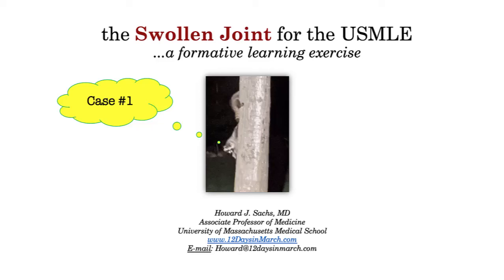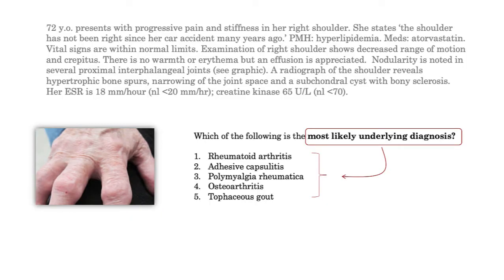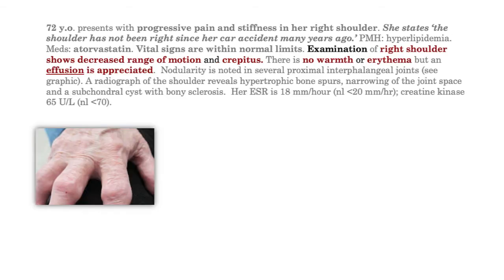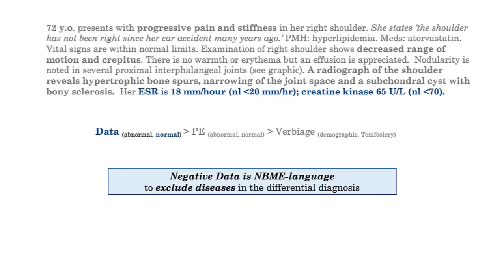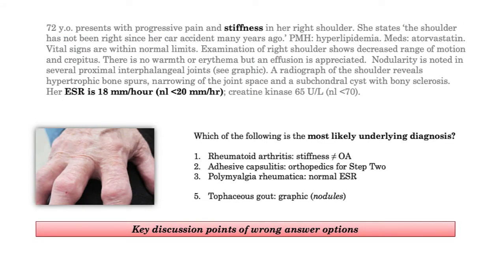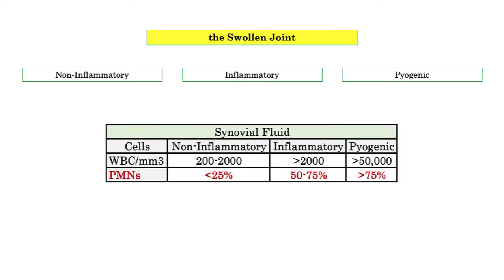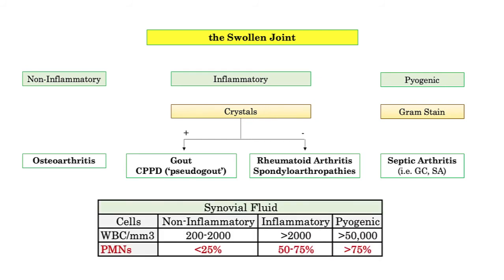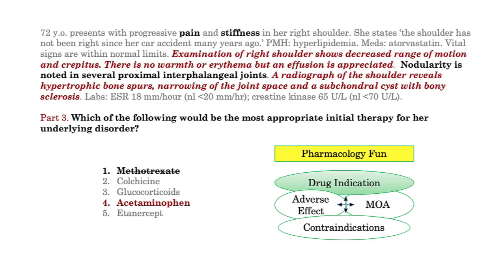12DaysinMarch for the USMLE: A Formative Assessment. Case 1. the Swollen Joint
Howard Sachs, MD is developer of the 12DaysinMarch lecture series.  He is Associate Professor of Medicine at the University of Massachusetts Medical School and teaches an integrated review of Organ Systems during the first 12 days in March. He focuses on preparing students for the USMLE.